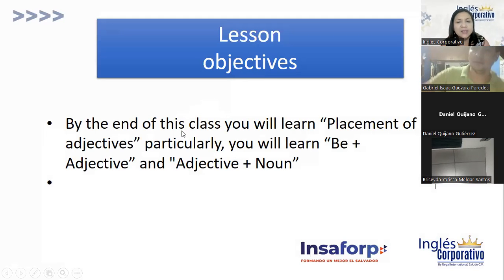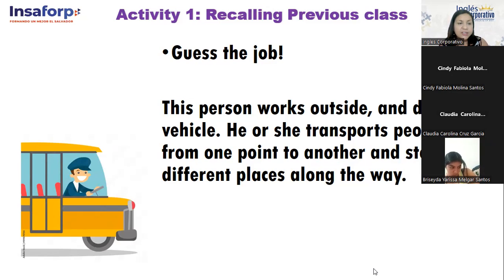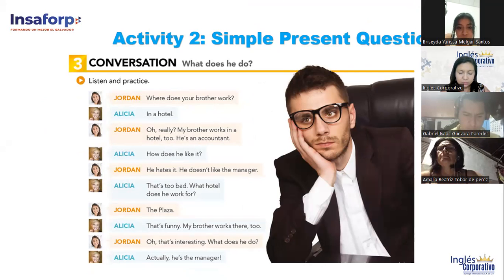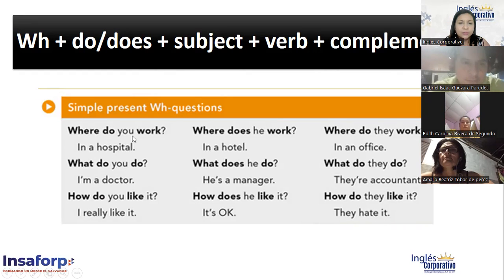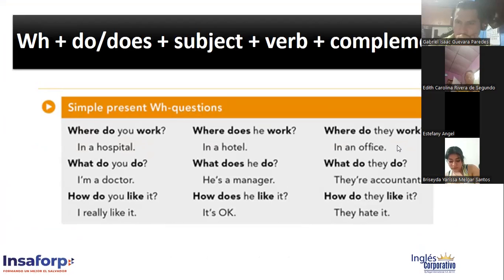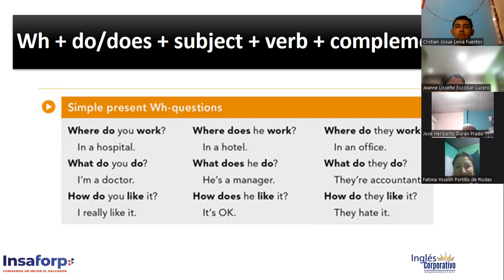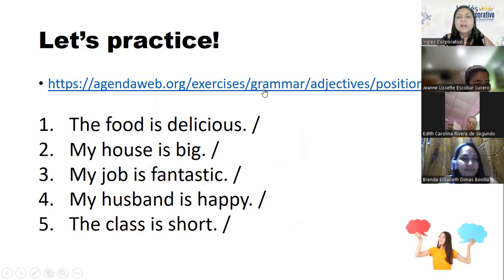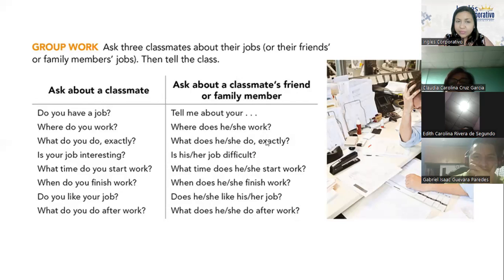SESION #8- 05/06/23-FI-REGAL-15-CHICAS-WH QUESTIONS